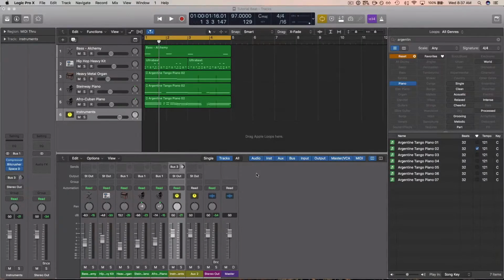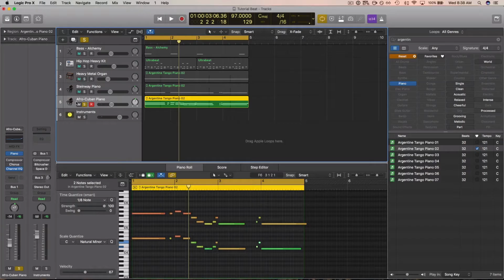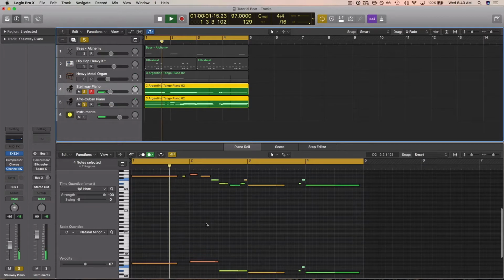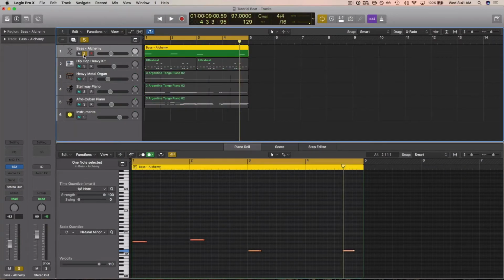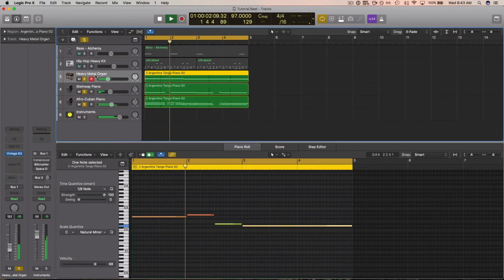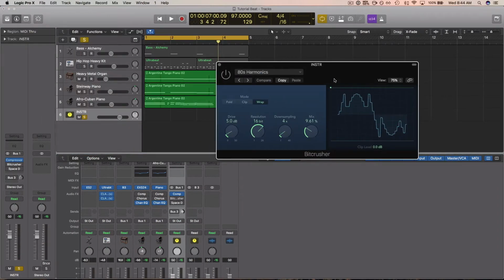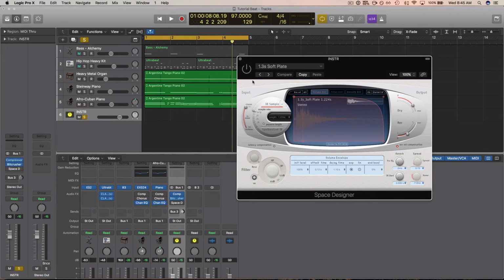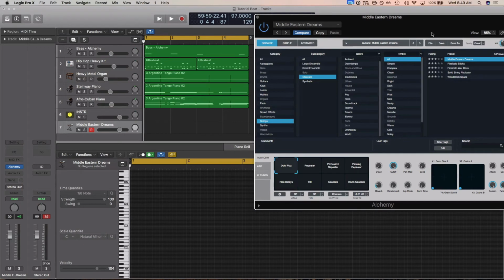Make Hip Hop Beats with Logic Pro & Apple Loops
In this tutorial, I want to show how you can use Logic Pro and its Apple Loops to create quality hip-hop beats.

Social: @musicbydarcy